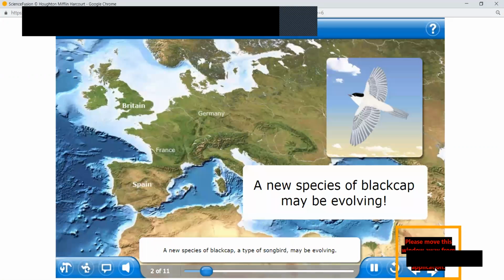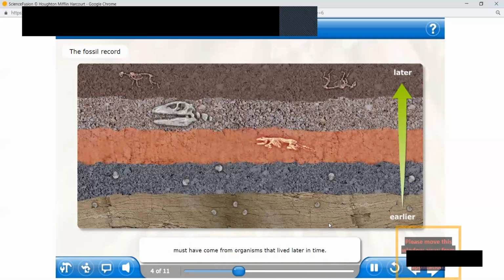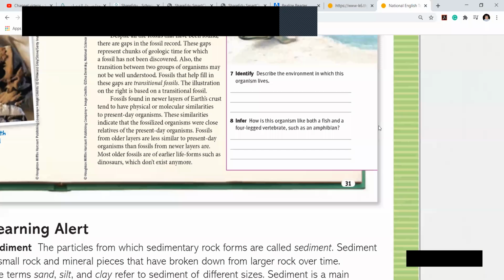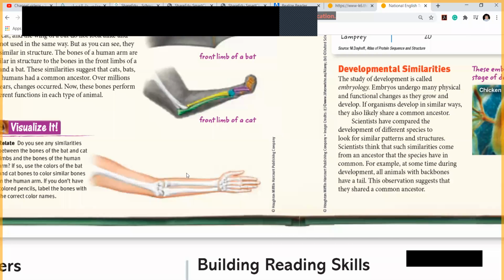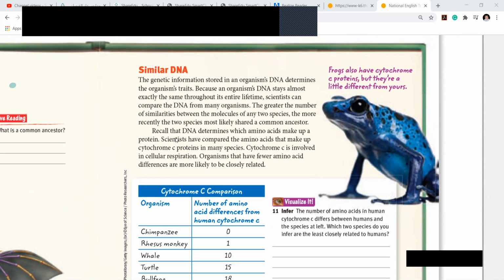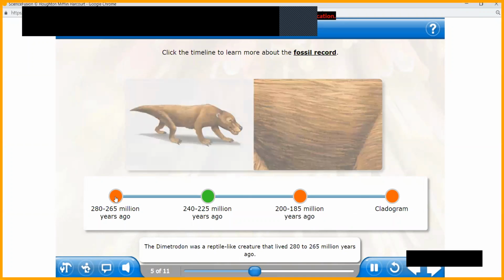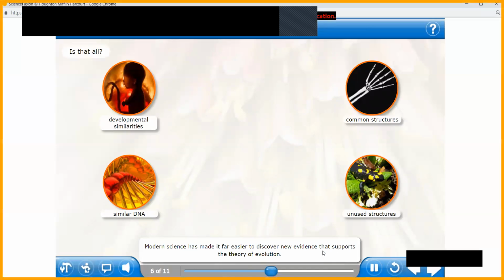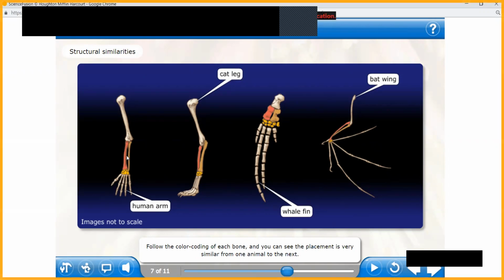Evidence of Evolution